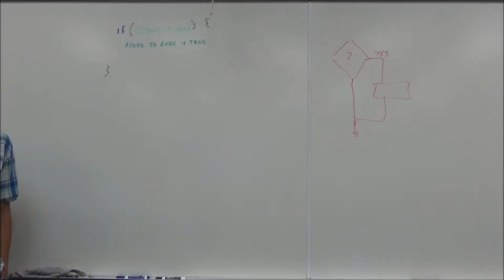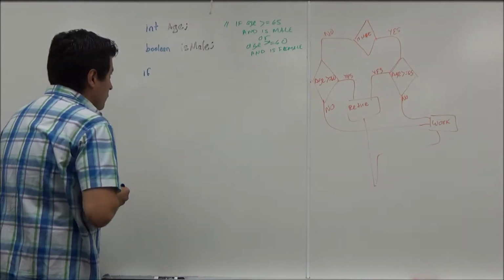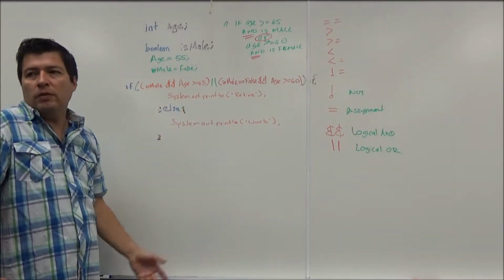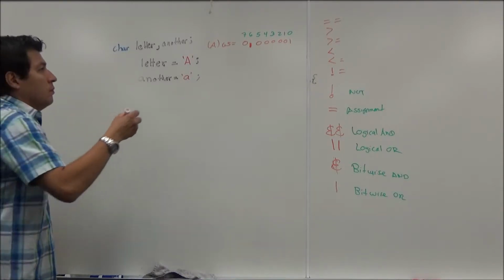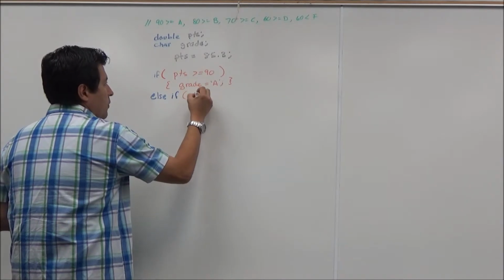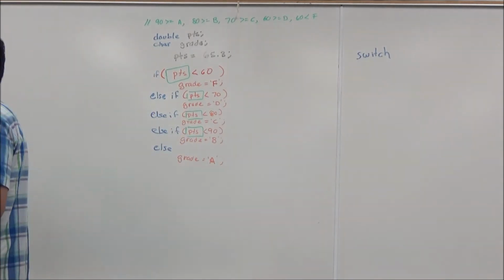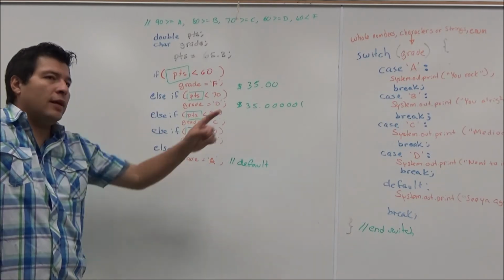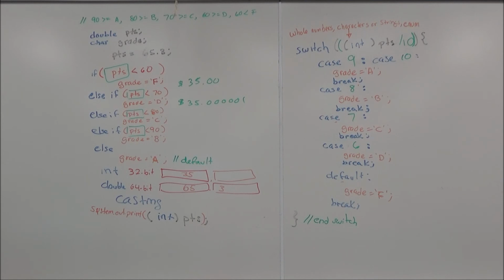Decision Structures in Java - Part I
Intro to IF statements in Java.